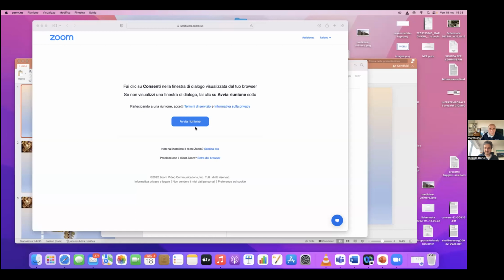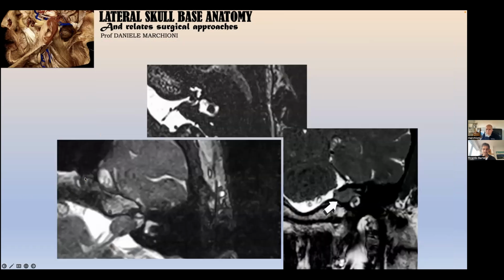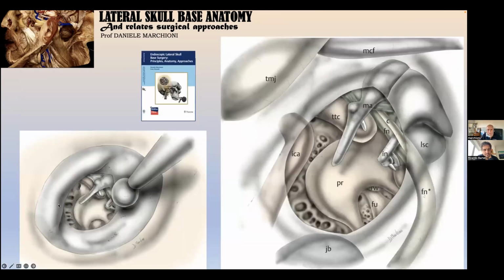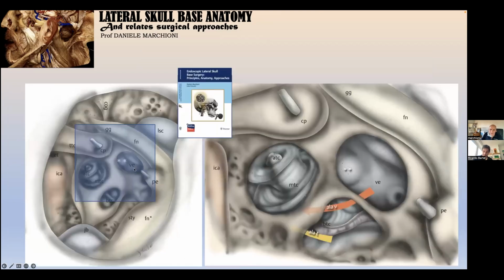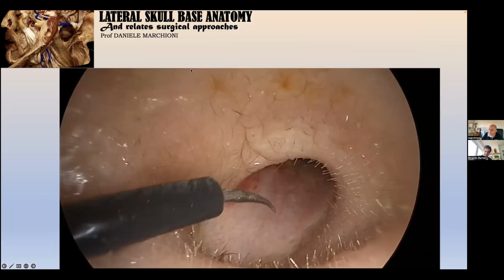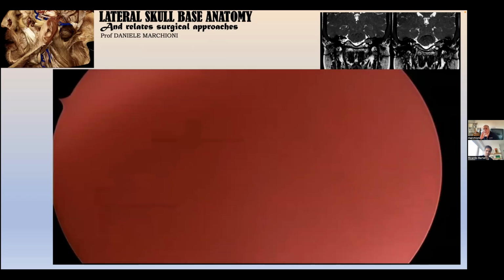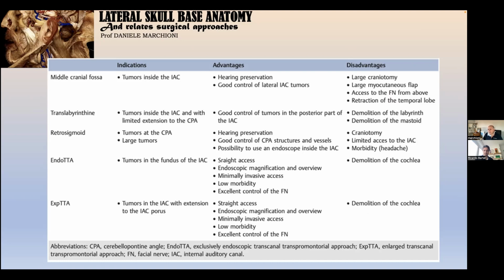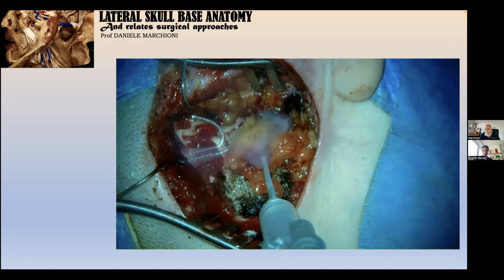Transcanal approach to the internal auditory canal: Endoscope vs Microscope - Prof Daniele Marchioni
➡️ New EES grand round, this time we will be the honor of having Prof. Daniele Marchioni, explaining about the transcanal approach to the IAC.

All content on my YouTube channel → Dr Ricardo Bartel